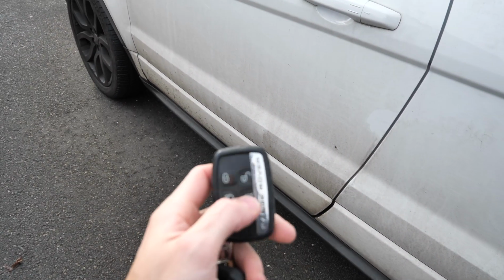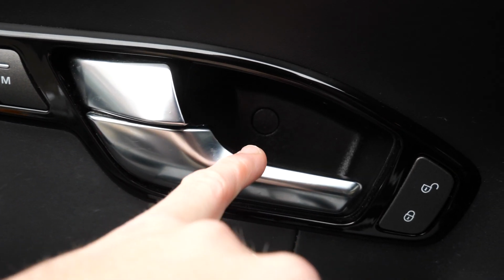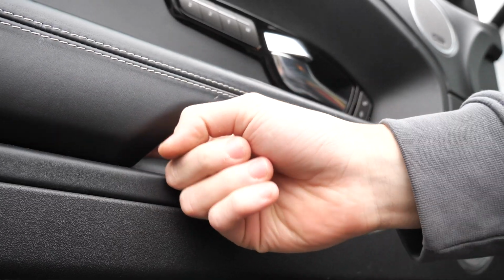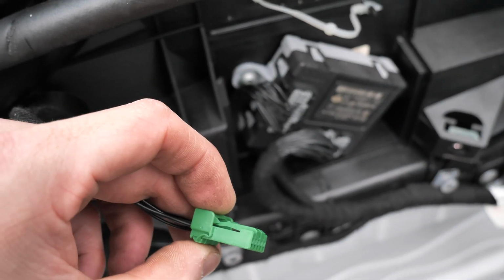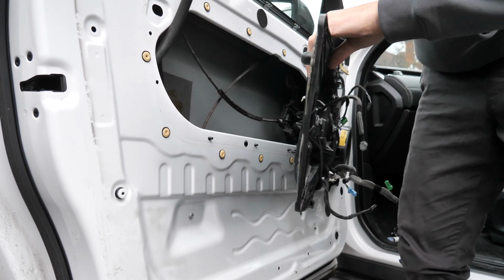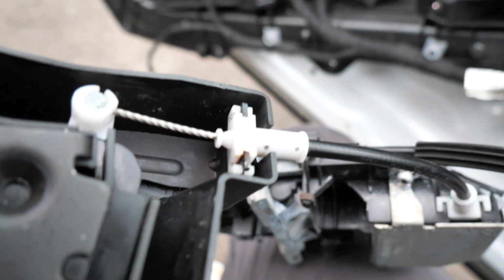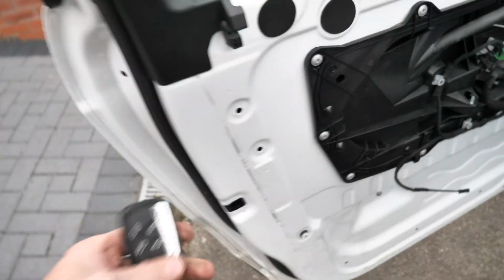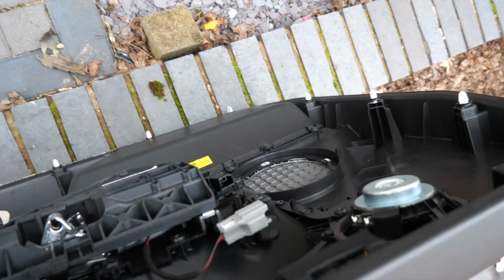The Ultimate Solution for Range Rover Evoque Locking Issue!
range rover evouque  wont lock!!!